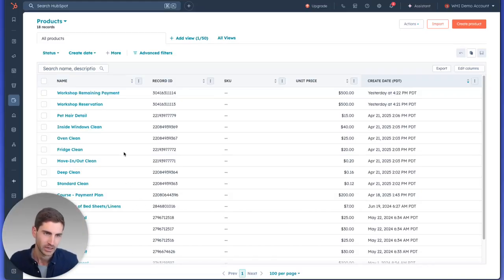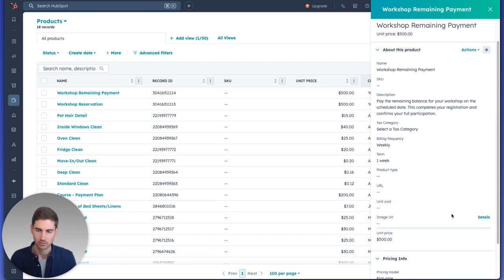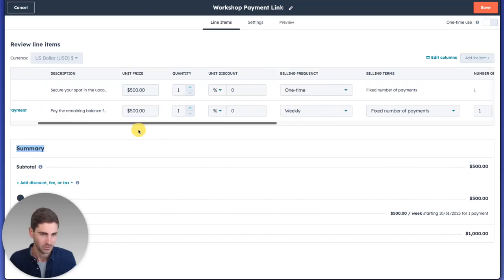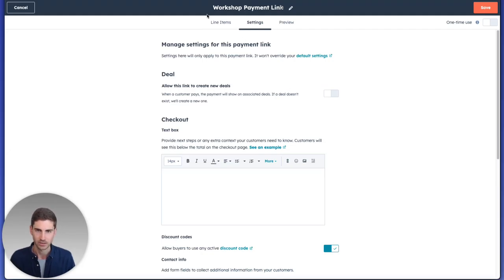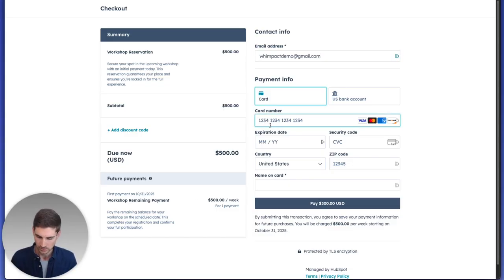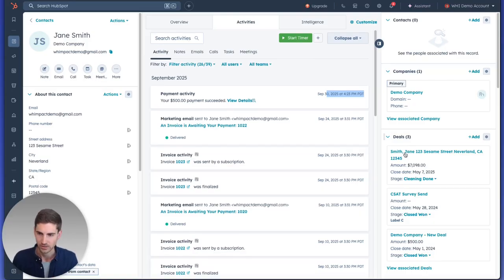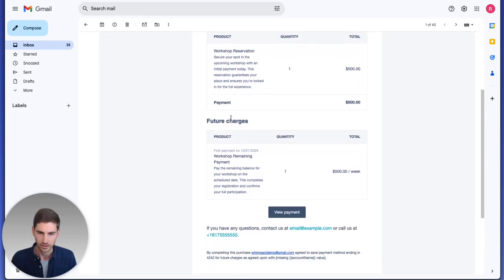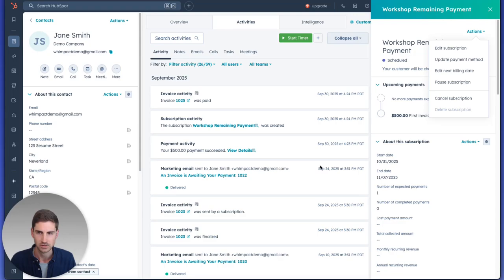Automating Delayed Payments in HubSpot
In this week's WHInsight, I demonstrated how to automate delayed payments using HubSpot. By creating products and payment links, you can set up subscriptions for automatic subsequent payments. Leveraging HubSpot's features, I showcased the step-by-step process and highlighted the option to collect payment details for future charges, providing flexibility for managing subscriptions. Additionally, I addressed the limitations and workarounds within HubSpot's legacy tools, offering a cost-effective solution for collecting delayed payments.